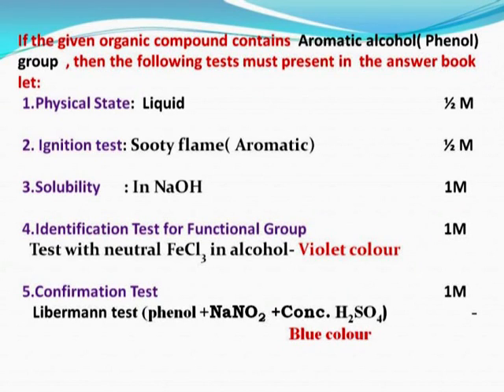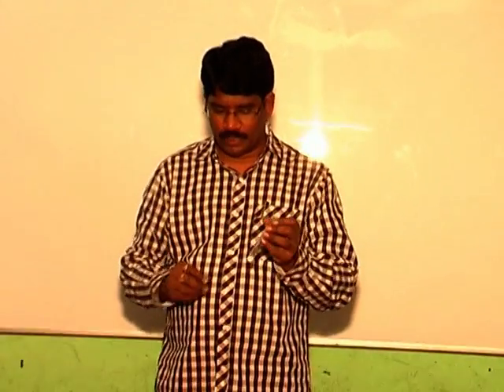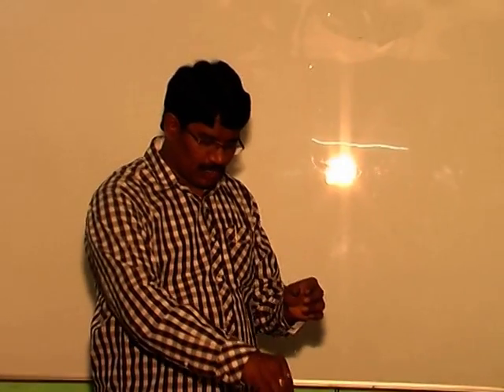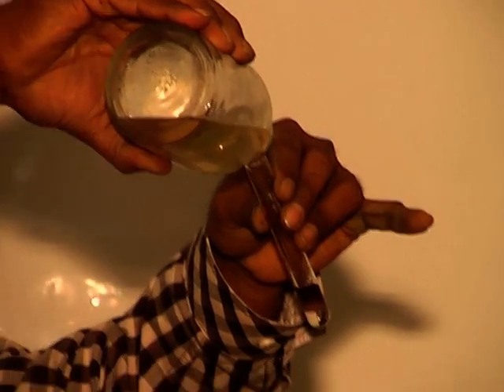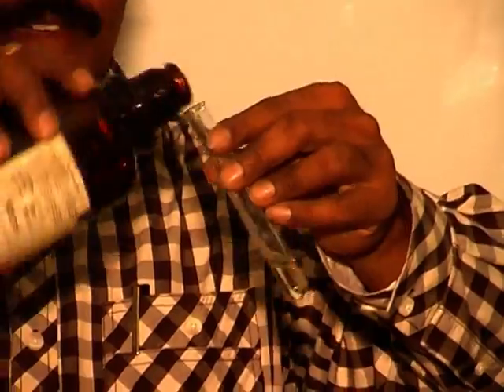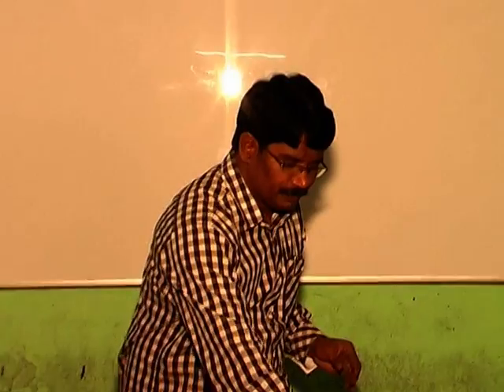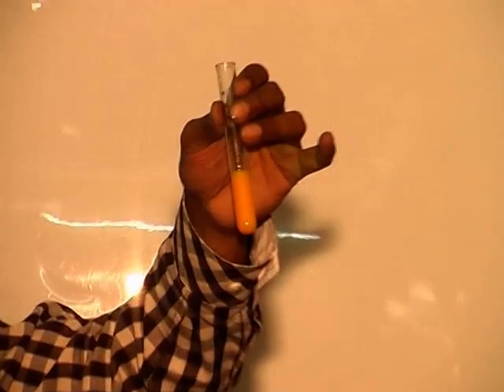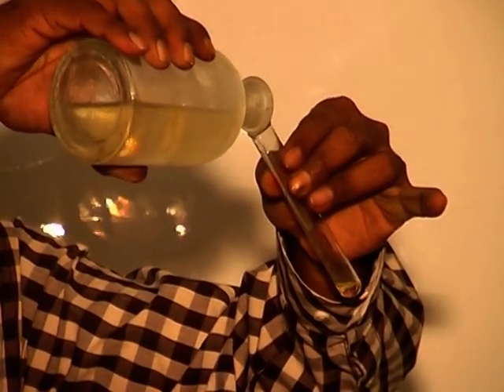INTERMEDIATE CHEMISTRY PRACTICALS_PART-2 BY V.KUMAR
INTERMEDIATE CHEMISTRY PRACTICALS_PART-2( Remaining part of identification of functional group in given organic compound) BY V.KUMAR ( AUTHOR OF LILLIPUT VIEW OF EAMCET CHEMISTRY)

CONTINUATION OF THIS VIDEO LESSON : INTERMEDIATE CHEMISTRY PRACTICALS_PART-2( Remaining part of identification of functional group in given organic compound)

QUALITATIVE ANALYSIS IN:  INTERMEDIATE CHEMISTRY PRACTICALS_PART-3